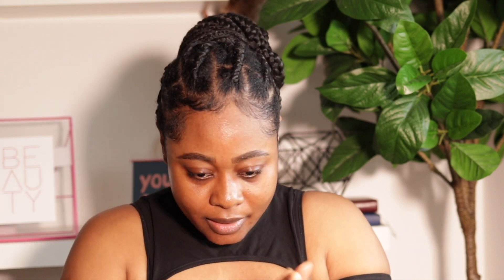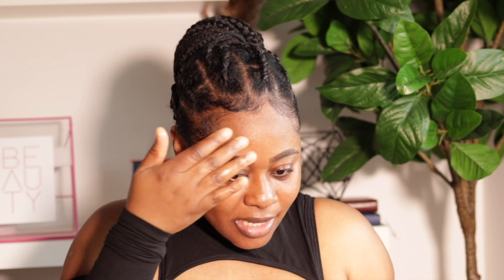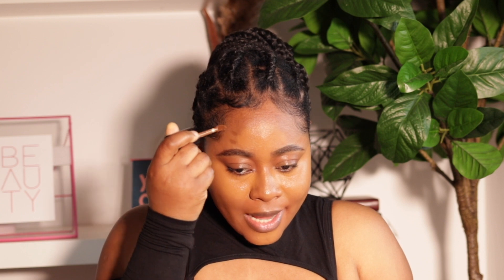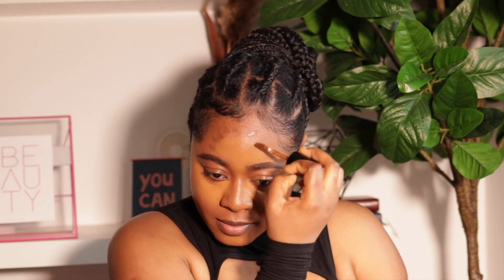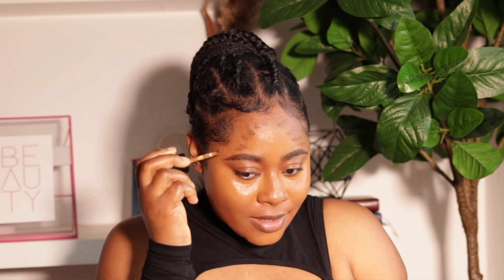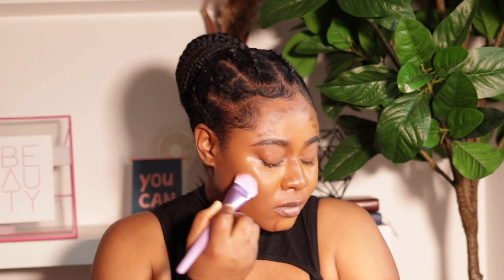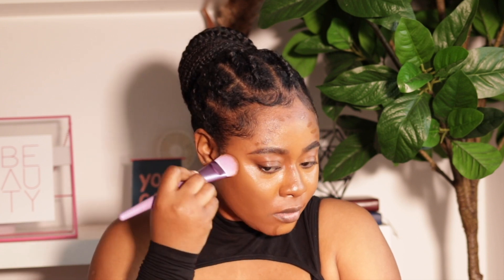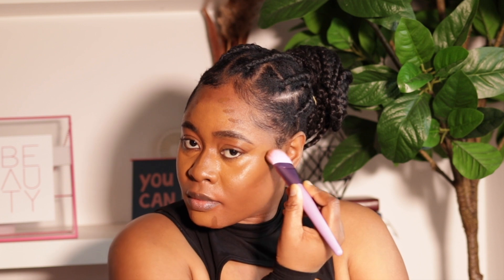DEWY BROWN SKIN GIRL MAKEUP TUTORIAL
PRODUCTS MENTIONED
DANESSA MYRICKS -BEAUTY OIL
BOBBI BROWN VITAMIN ENRICHED FACE BASE
LA PRO CONCEALER-ORANGE
SHISEIDO FOUNDATION -310
FENTY BEAUTY HYDRATING CONCEALER-390 N 410
TOO FACED BORN THIS WAY CONCEALER-STABLE
MORPHE-SETTING SPRAY
MORPHE-BLUSH BALM SOFT FOCUS
MAC -STUDIO FINISHED MINERALIZE POWDER
FENTY BEAUTY-TRANSLUCENT POWER IN HONEY
CHARLOTTE TILBURY-BRONZER IN NO.4
FENTY LIPSTICK-SHE IS CEO

Natural, and Wearable makeup looks.You can call it (soft glam)if you want,l like to talk about the beauty industry and throw more light on problems face as a Micro influencer.
If you are in for Soft,Wearable and Natural makeup looks,then l hope you find this channel useful and please don’t forget to fellow me for me.

 VIDEOS,PRODUCT REVIEWS etc 👇🏾

Unless stated nothing In this  video Is sponsored or a paid advertisement .